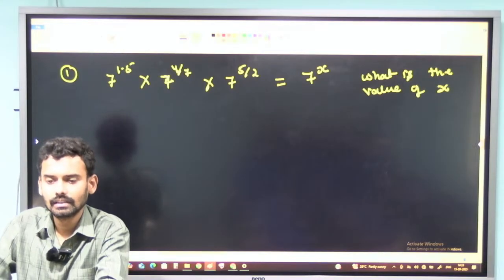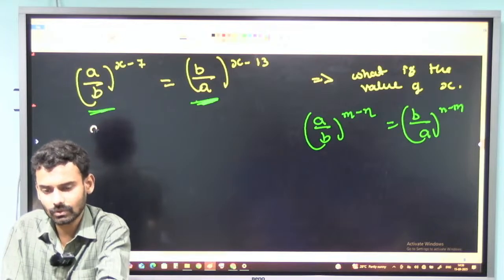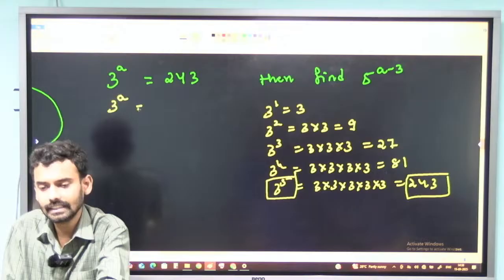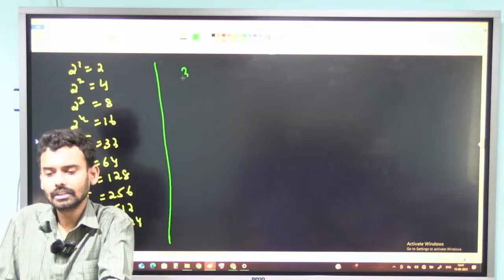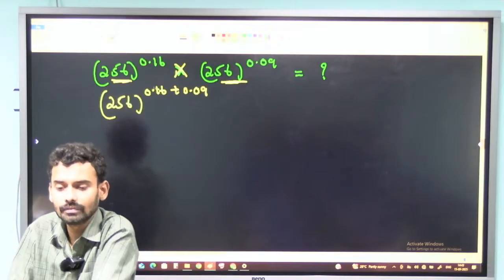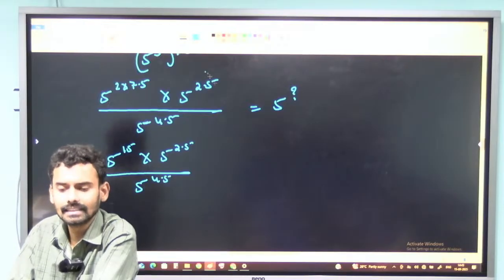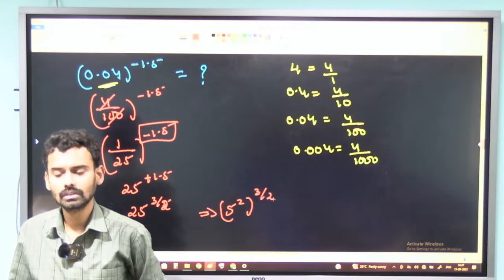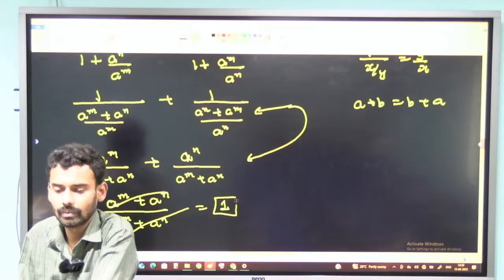Problems on Surds & Indices Class -2| Quantitative Aptitude | Mission SSC/RRB/BANKING| Manohar sir